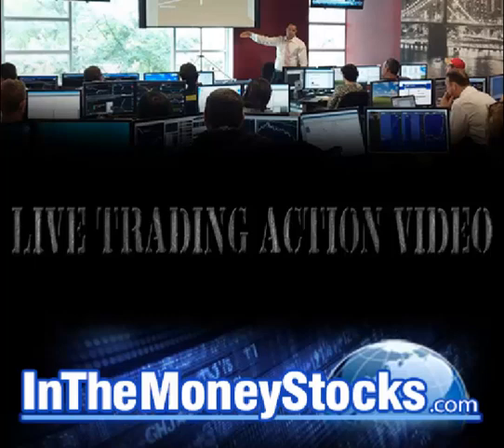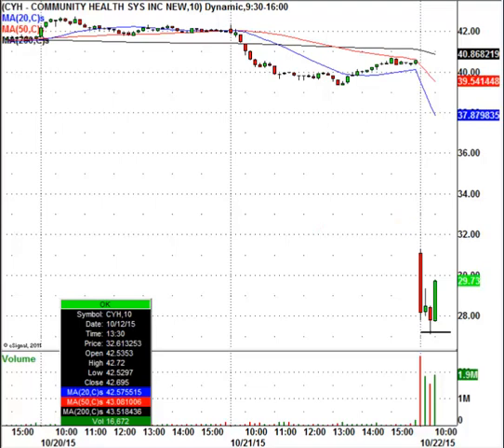This Is How you Make Community Wealth In Minutes (NYSE:CYH)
1) The Research Center is where swing traders & investors profit from the multiple day moves in the markets. View the Research Center track record of every single call for the past multiple years right (live/open calls are reserved for members).

2) Or if you are day trading the markets, enter our live trading room, the Intra Day Stock Chat, where the Pros day trade the market action live everyday during market hours... enter the room FOR FREE right here and start trading

3) Options traders, no one can compete with this performance, your only smart move is to join them, check this out